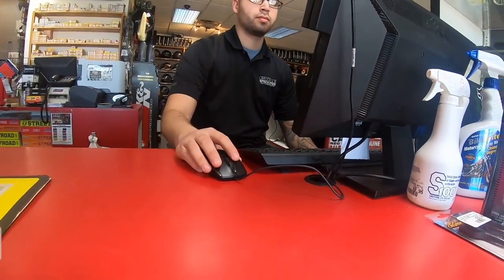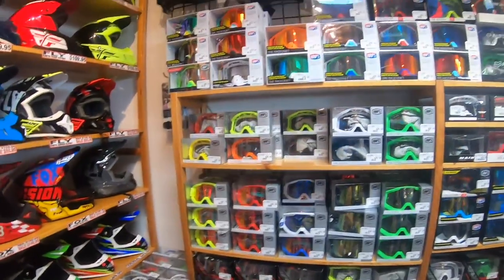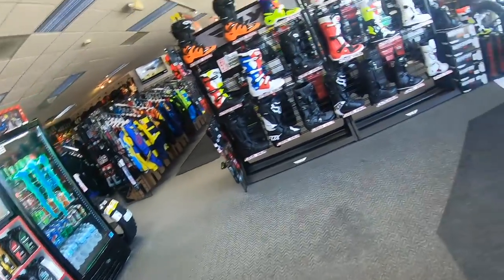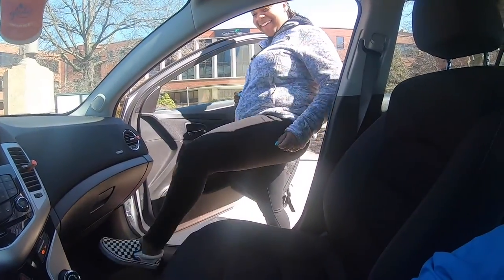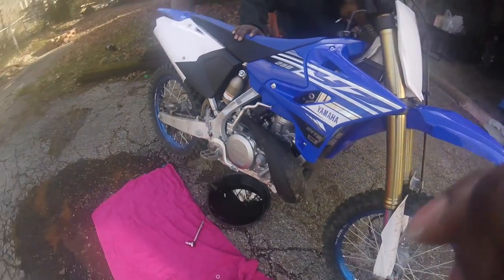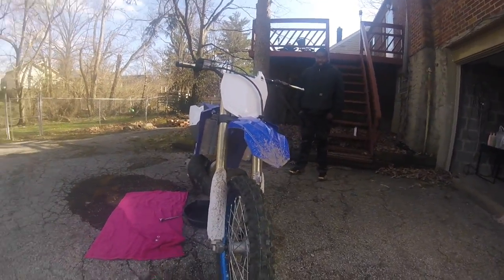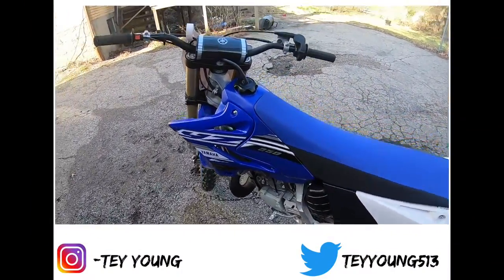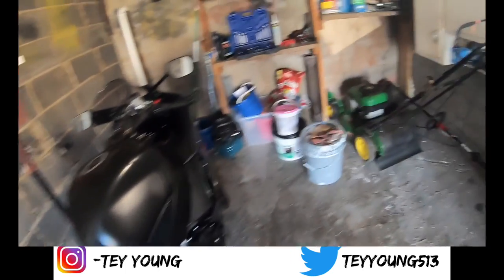A QUICK BIKE STORE RUN!!!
I had to make a store run to cycle specialties, i got things for the dirt bikes such as oil, filters, hand new grips, and a couple other things...

Post Malone- Money made me do it